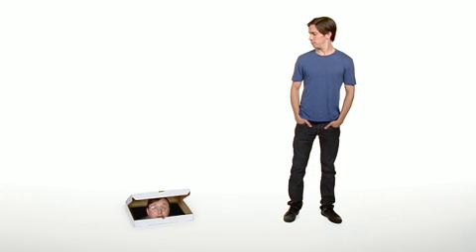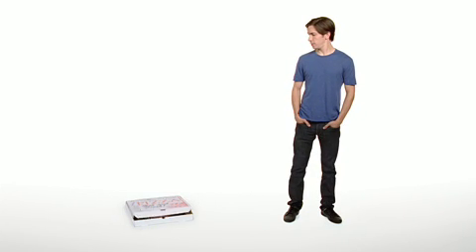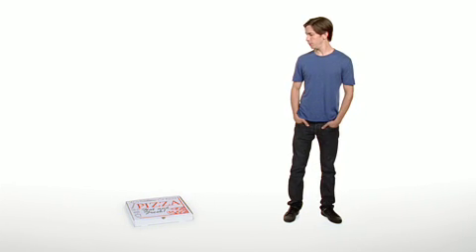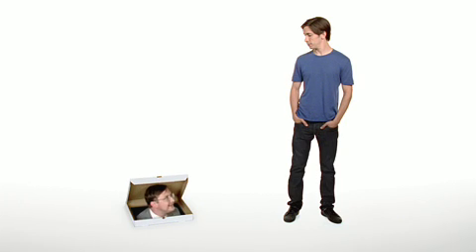Get A Mac Ad Pizza Box